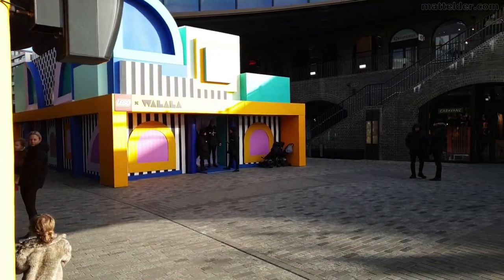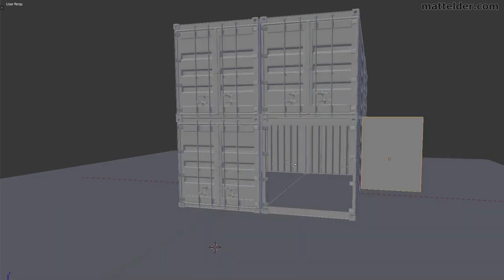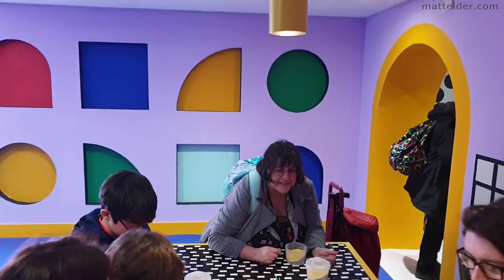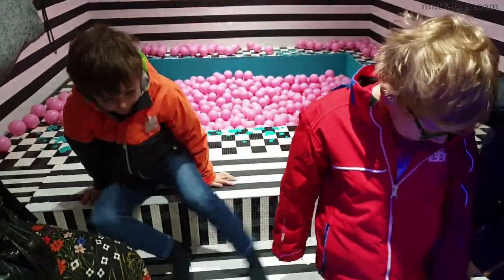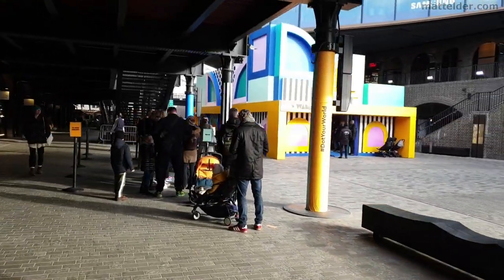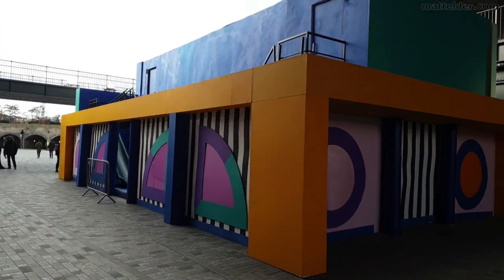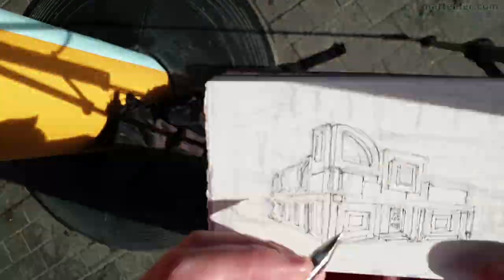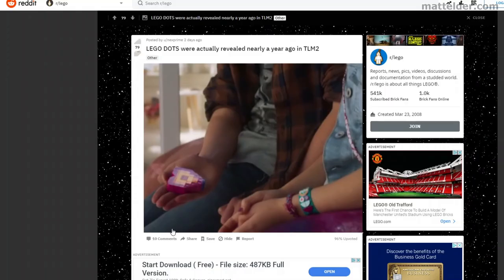LEGO House of Dots Tour in under 5 minutes review. Insiders Commentary. Bracelets Picture Holders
In this video we are going to do a full walk through tour LEGO’s House of Dots and review in under 5 minutes. We offer an insiders commentary having worked on the House. The House of Dots was LEGO’s central marketing piece in launching worldwide their new LEGO Dots product range.

The House of Dots was at the Coal Drops Yard in London’s King Cross from 31st January 2020 to 2nd February 2020.